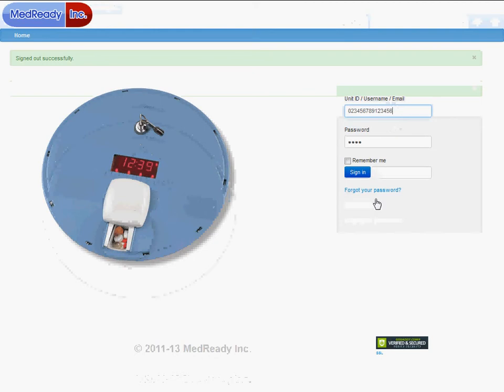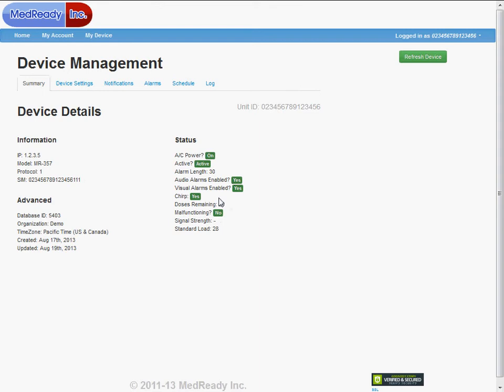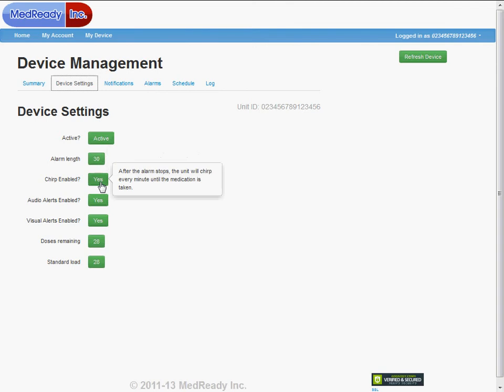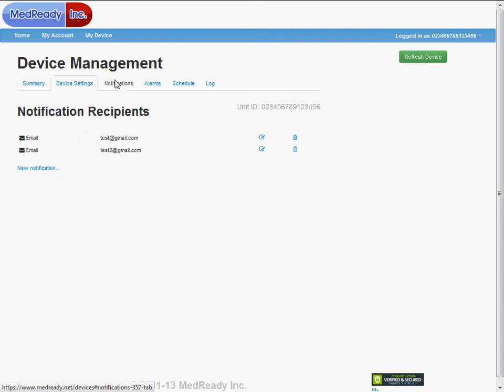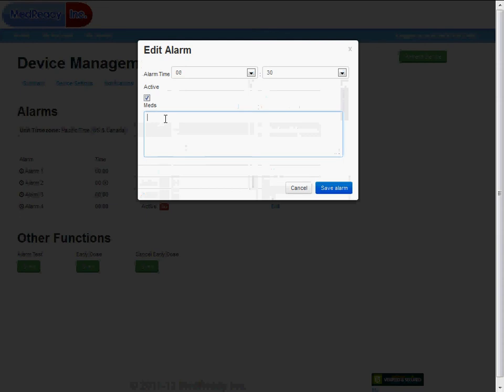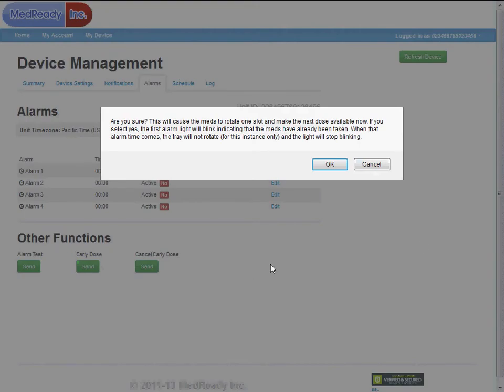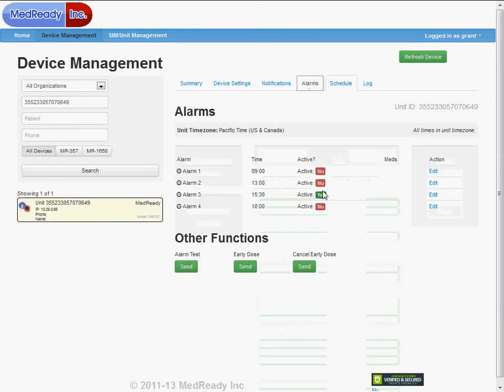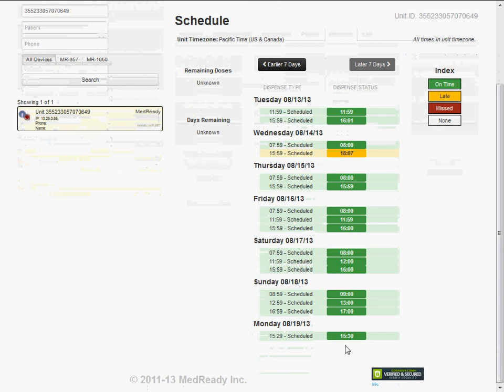How to Manage your MedReady GSM MR-357 Cellular Medication Dispenser via Medready.net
This video shows you how to manage your MedReady Medication Dispenser via the Medready.net website.